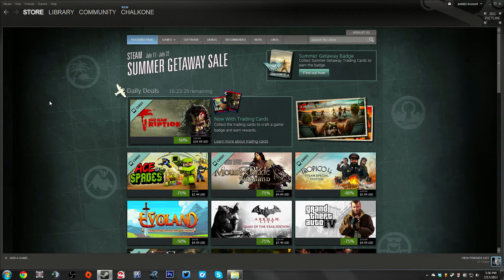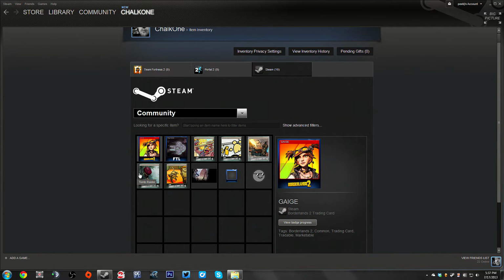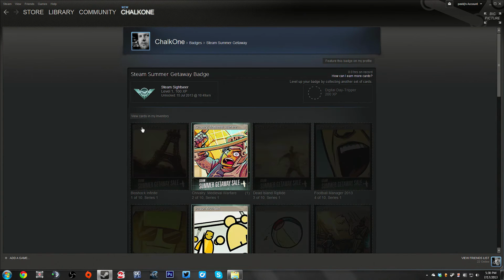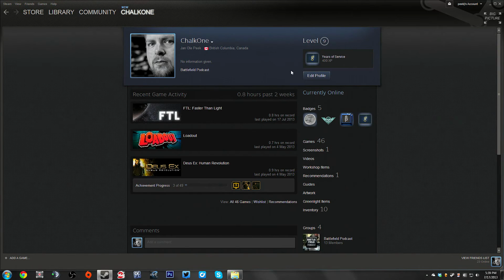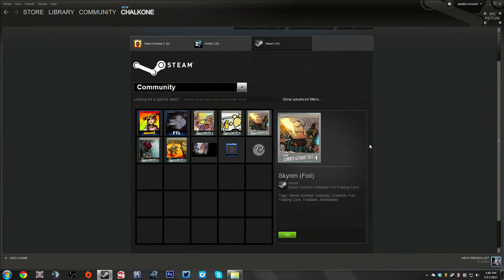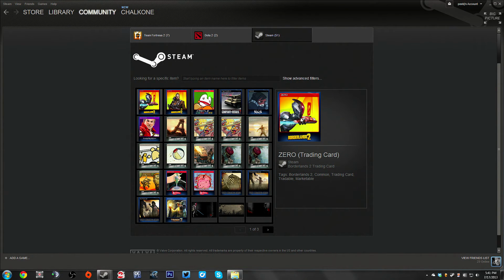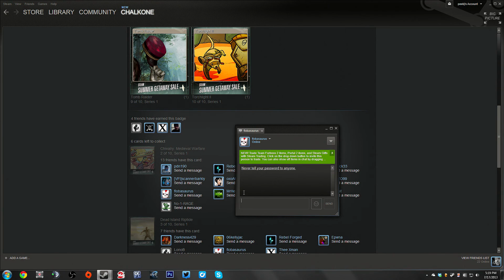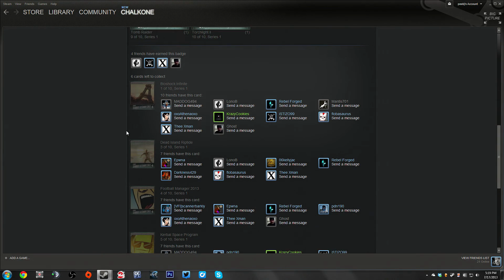Steam Trading Cards - What are they?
Steam recently introduced a new community feature called Trading Cards.

What are they and what can you do with them? ChalkOne explains.

Promote your PSN, Xbox, PC Clans and Battlelog Platoons.
Get your gaming community online with Free clan hosting!